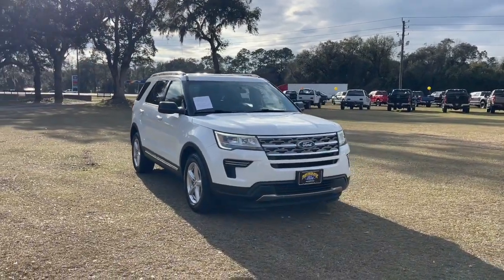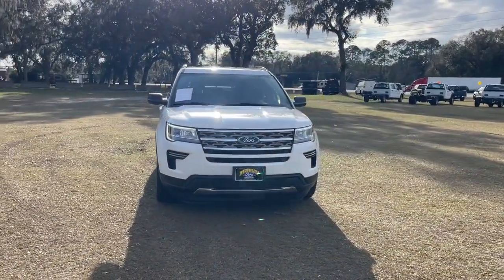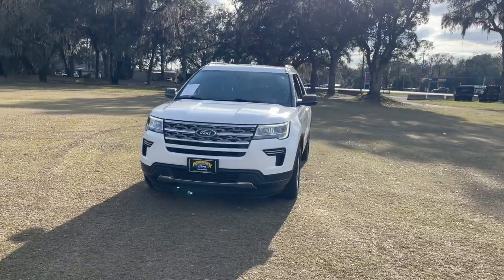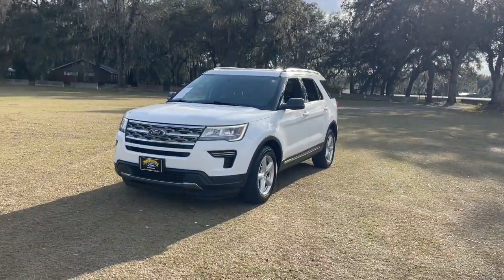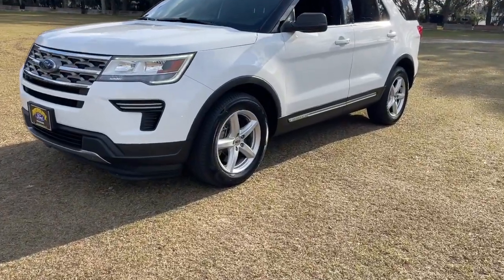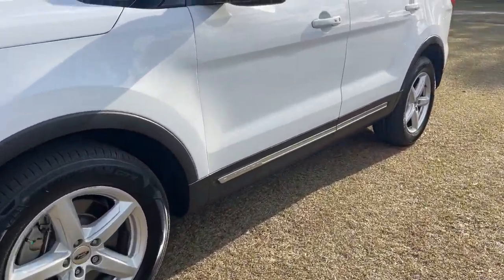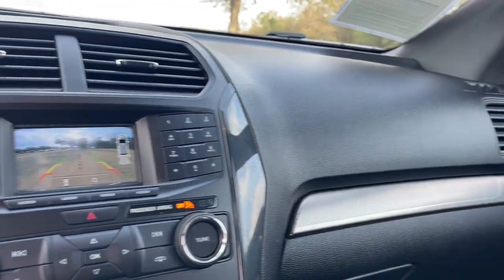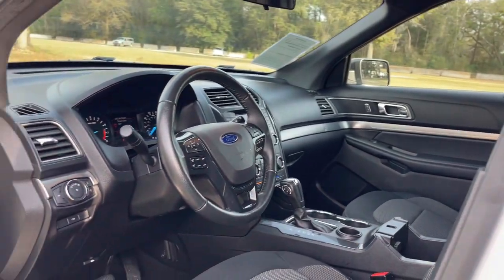2018 Ford Explorer Jacksonville, Orange Park, Gainesville, Ocala, Lake City, FL JGA17952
Oxford White Used 2018 Ford Explorer XLT available in Starke, Florida at Murray Ford Superstore. Servicing the Jacksonville, Orange Park, Gainesville, Ocala, Lake City, FL area.

13447 US Hwy 301 S

Certified. CARFAX One-Owner. Oxford White 2018 Ford Explorer XLT ~~SHAZAM~~, ~FORD CERTIFIED PRE-OWNED~, *NO ACCIDENTS!*, ~1 OWNER~, *METICULOUSLY SERVICED & MAINTANED AND IT SHOWS!!*, ~MARKET VALUE PRICING (MVP) WE SHOP THE MARKET DAILY TO MAXIMIZE YOUR SAVINGS~, ~BLUETOOTH WIRELESS CONNECTION~, *KEYLESS ENTRY*, *FULL POWER WINDOWS, LOCKS, & MIRRORS*, ~3RD ROW SEATS~, *HURRY!! THIS ONE WON'T LAST LONG*, ~BACK UP CAMERA~, *CRUISE CONTROL*, ~LOCAL TRADE IN~, *TRAILER HITCH*, *STEERING WHEEL CONTROLS*, 4-Wheel Disc Brakes, ABS brakes, Alloy wheels, Brake assist, Class III Trailer Tow Package, Delay-off headlights, Electronic Stability Control, Equipment Group 200A, Exterior Parking Camera Rear, Fully automatic headlights, Rear Parking Sensors, Wheels: 18 5-Spoke Sparkle Silver-Painted Alum.brbrMurray Ford Superstore one of the premier Truck and automotive outlets in Florida. Comes with our exclusive Market Value Pricing (MVP) there is not another one in North Florida with a lower price, lower miles and with this equipment. $AVE thousands versus new and avoid the new vehicle depreciation hit.brbrbrFord Gold Certified Details:brbr  * Transferable Warrantybr  * and 22,000 FordPass Rewards Points to use toward first two maintenance visitsbr  * Warranty Deductible: $100br  * Powertrain Limited Warranty: 84 Month/100,000 Mile (whichever comes first) from original in-service datebr  * Vehicle Historybr  * Roadside Assistancebr  * 172 Point Inspectionbr  * Limited Warranty: 12 Month/12,000 Mile (whichever comes first) after new car warranty expires or from certified purchase datebrbrbrAwards:br  * 2018 KBB.com 10 Most Awarded Brands   * 2018 KBB.com Brand Image Awards All vehicles will have a $899.00 dealer fee added to the total sale price (excludes A,Z,D, and X plan customers). Taxes, tag, and title fees will be added to all vehicles in accordance with state laws of customers registering address.